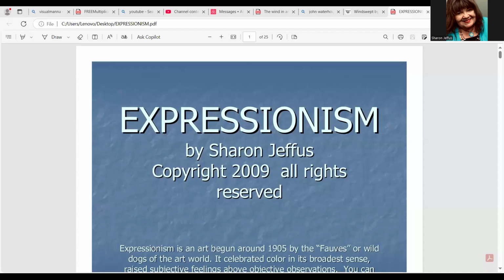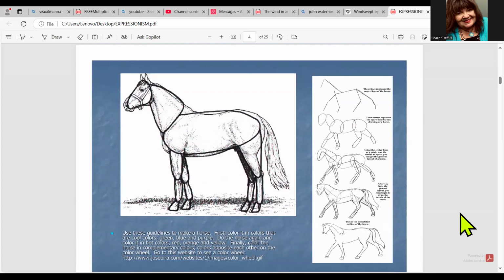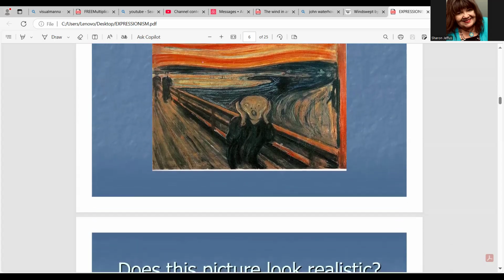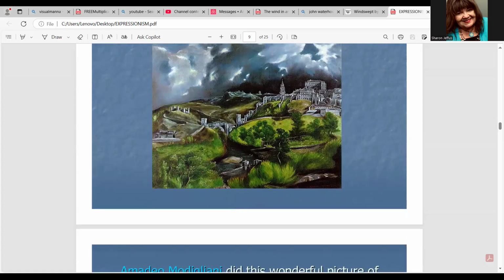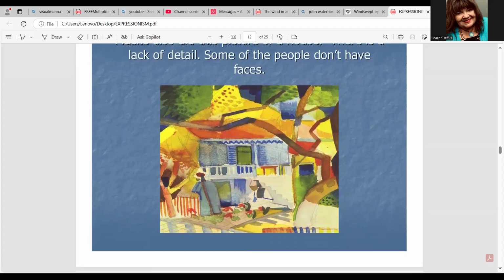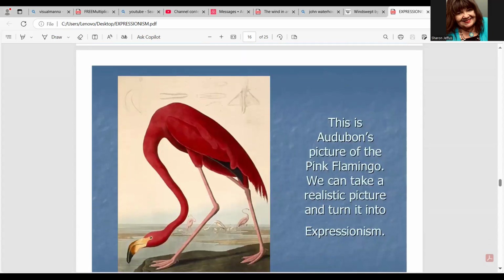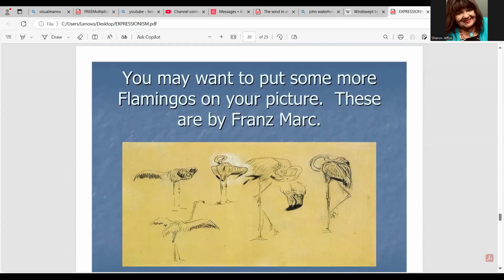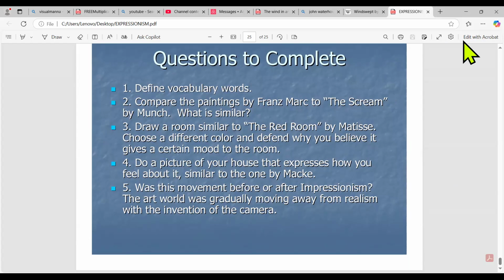Ages 9-18 Expressionism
This video is all about Expressionism.  It focuses on several artists including Matisse, Franz Marc, and Munch.  It looks at and explains the style and gives a step-by step project of turning Audubon's picture of a pink flamingo into an Expressionist piece of art.  Here is a video on creating color with oil pastels Email me at to join our channel and Google classroom for 25 dollars a month to receive lots of similar lessons.  This is appropriate for Grades 3-12.